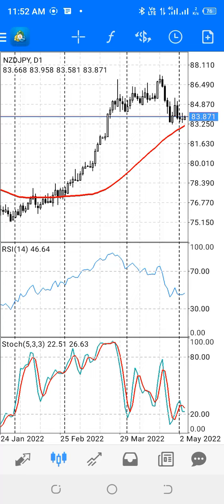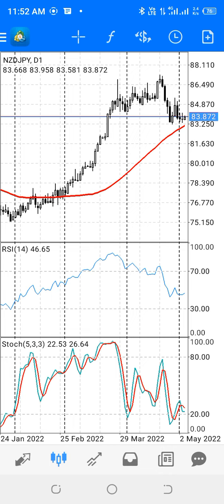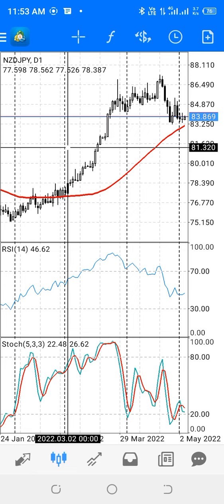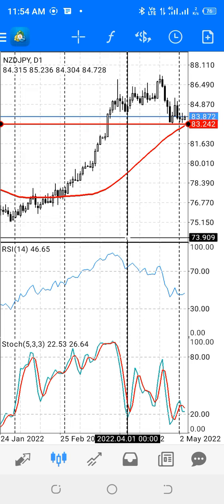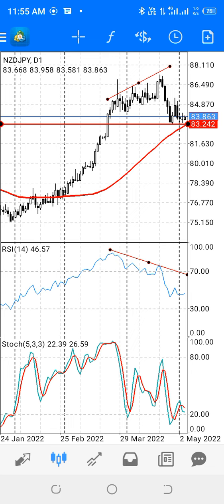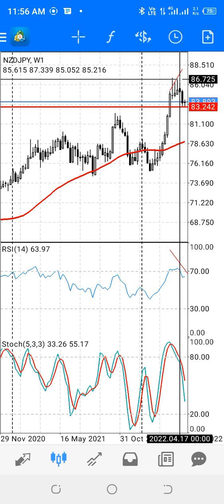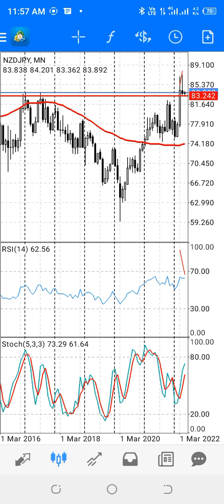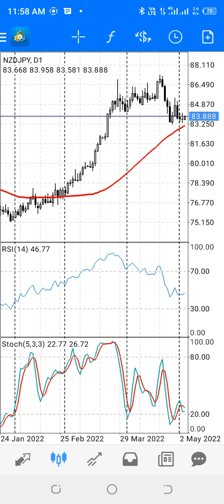NZDJPY TRADE SIGNAL 🚥